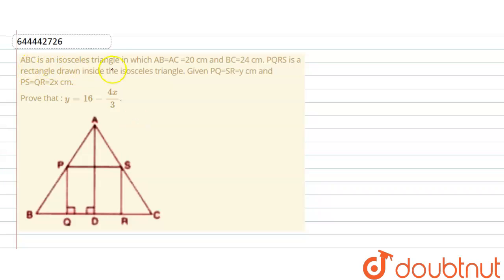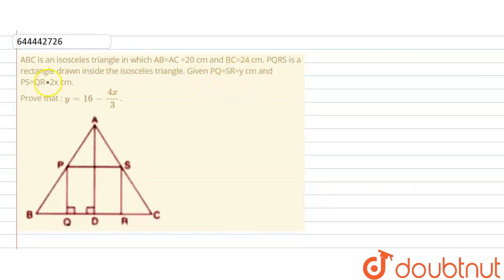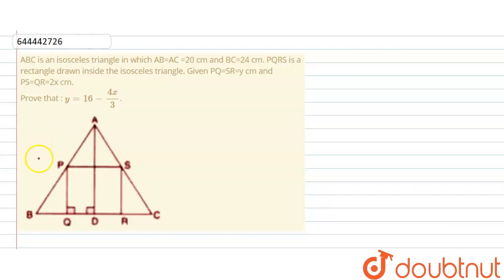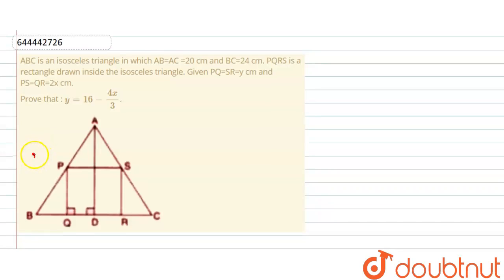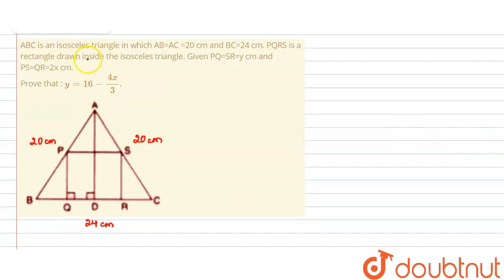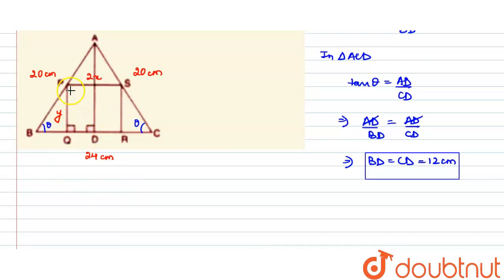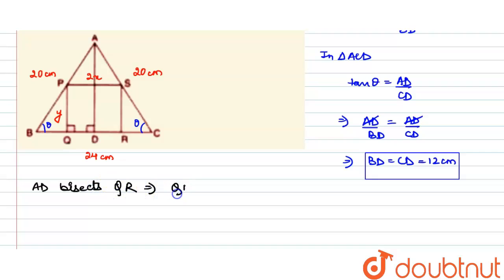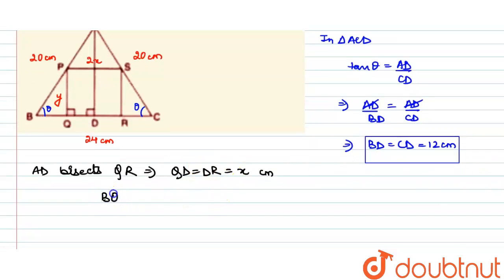ABC is an isosceles triangle in which AB=AC =20 cm and BC=24 cm. PQRS is a rectangle drawn insid...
ABC is an isosceles triangle in which AB=AC =20 cm and BC=24 cm. PQRS is a rectangle drawn inside the isosceles triangle. Given PQ=SR=y cm and PS=QR=2x cm. Prove that : y =16 -(4x)/(3).
Class: 9
Subject: MATHS
Chapter: PYTHAGORAS THEORAM
Board:ICSE

👉 Have Any Query? Ask Us.